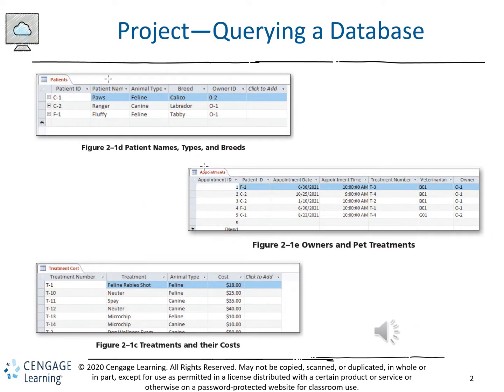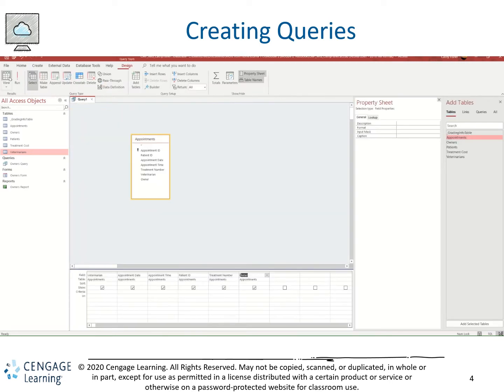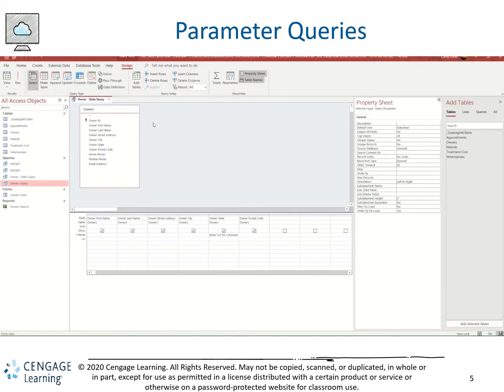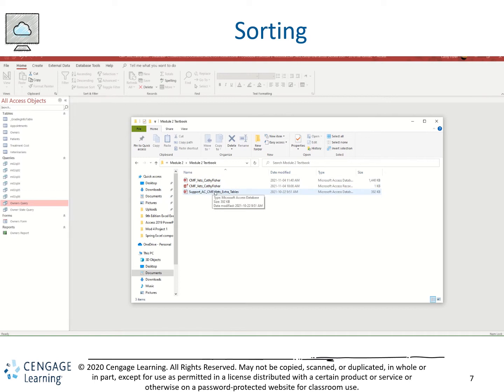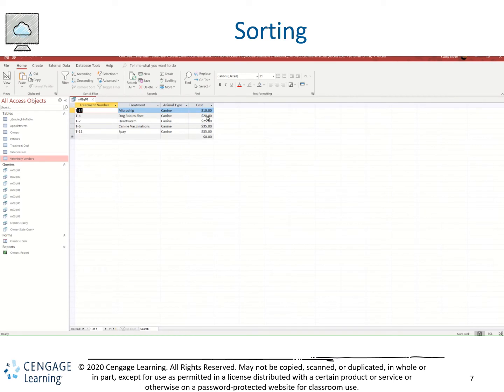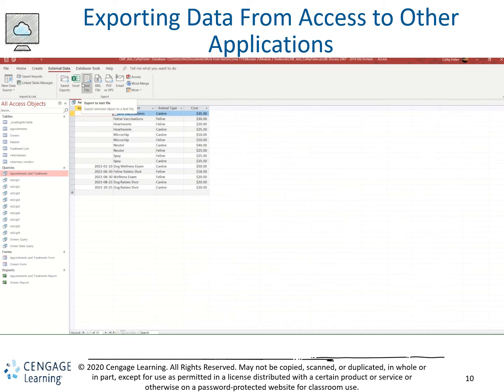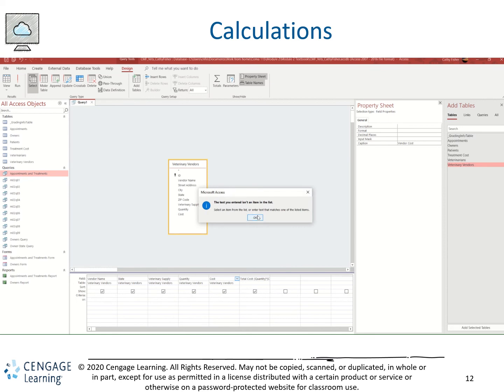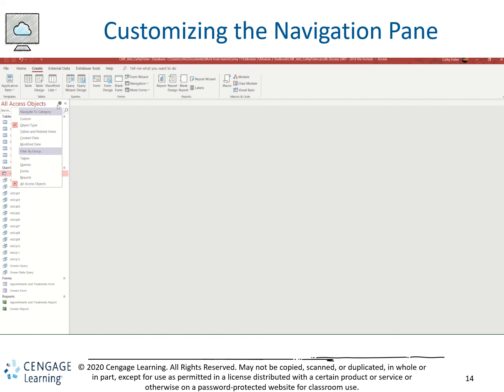Access Module 2 Walkthrough